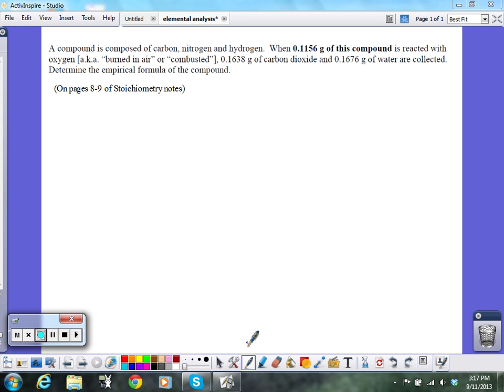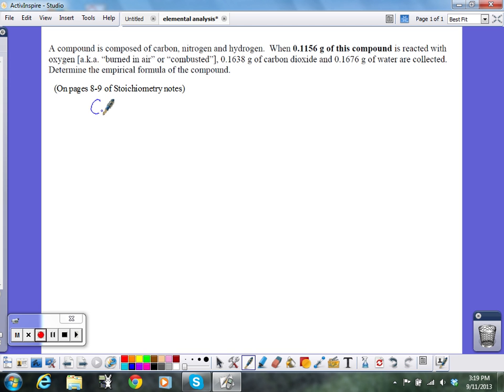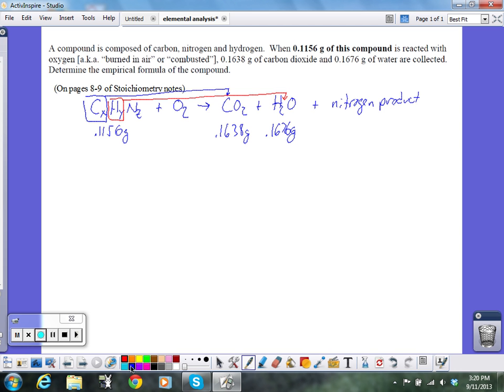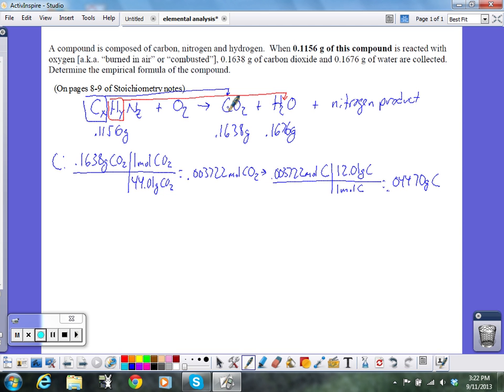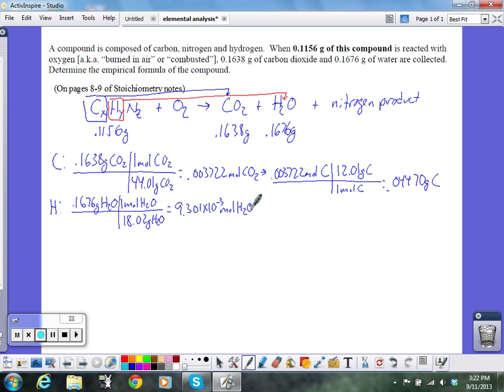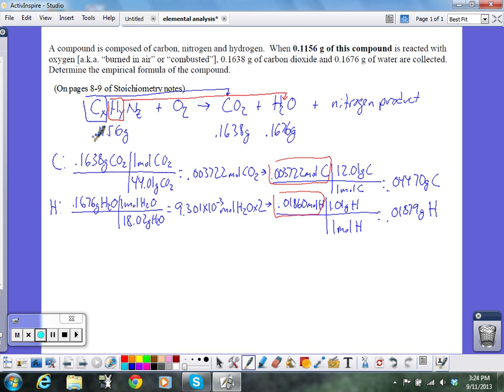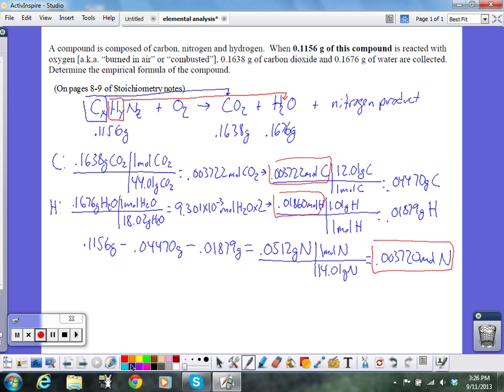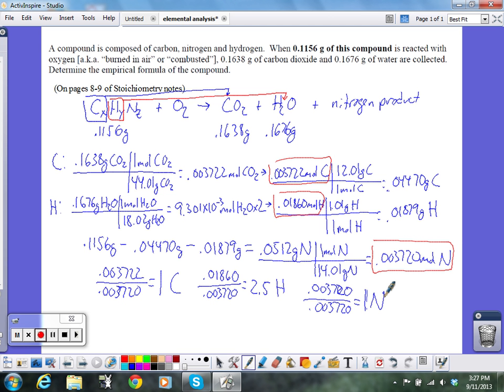Elemental Analysis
How to determine the empirical formula of a hydrocarbon by combustion.